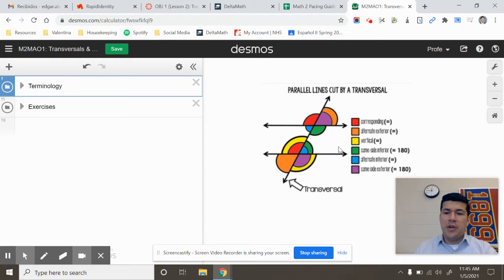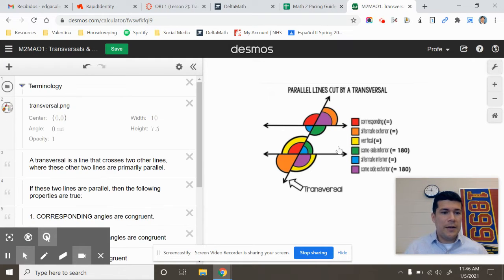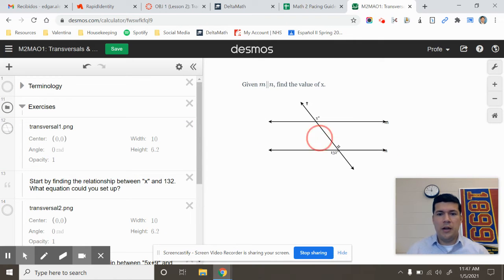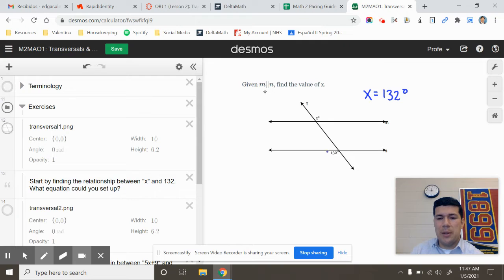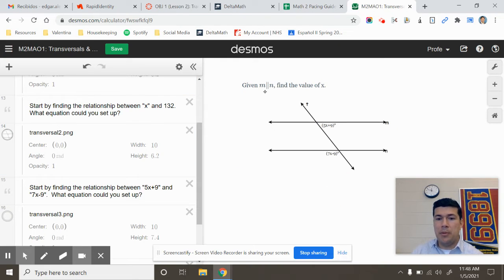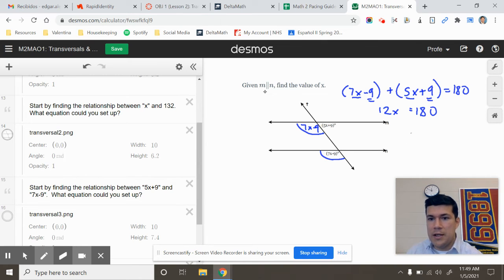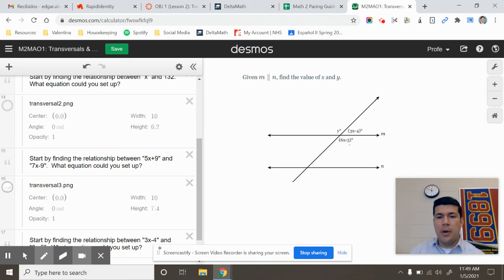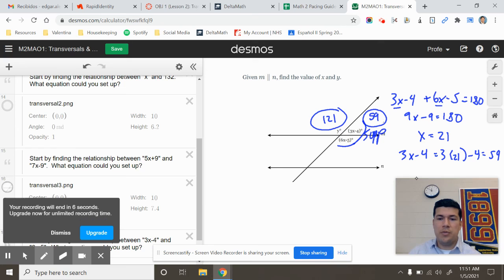M2MAO1: Transversals & Angles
Learn about transversals that cut parallel lines and the angles associated with them.